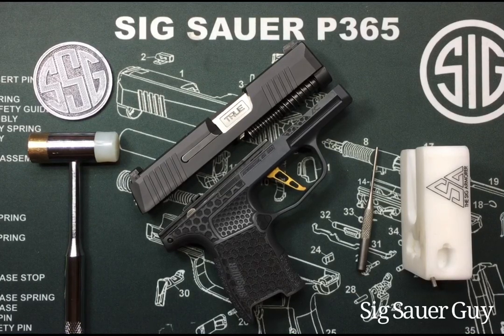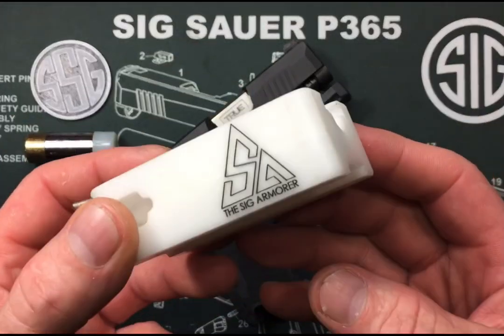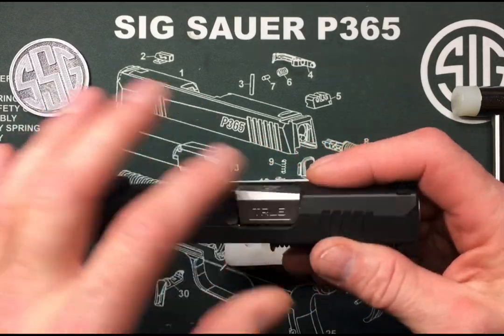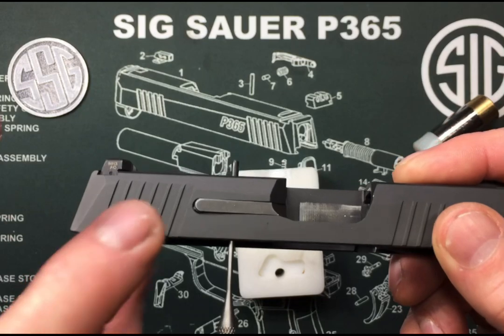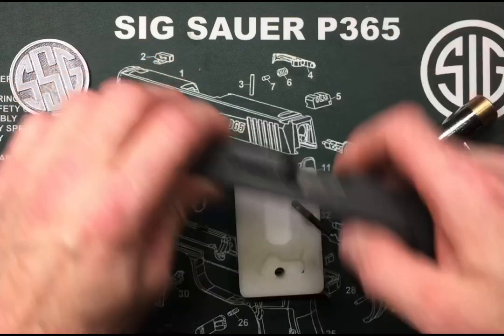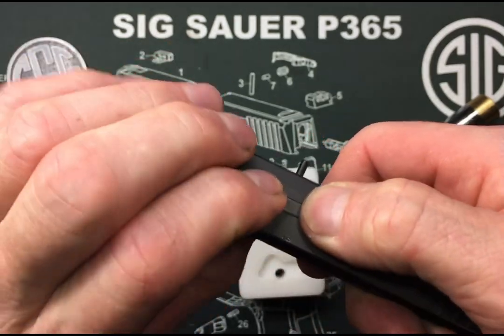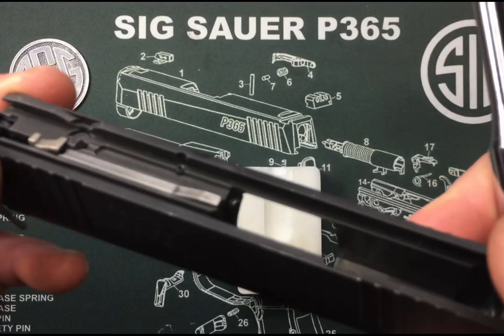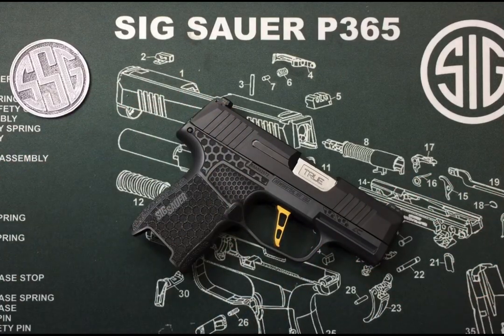Sig Sauer P365 extractor removal and installation